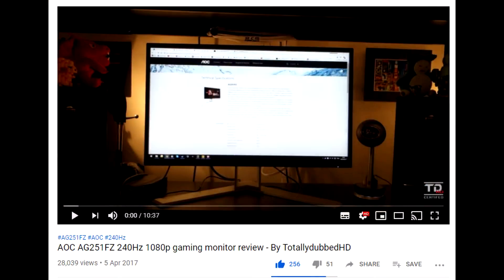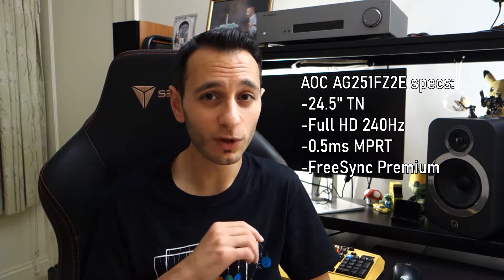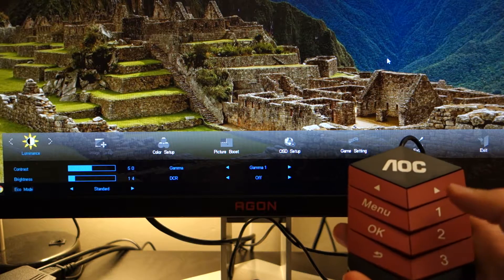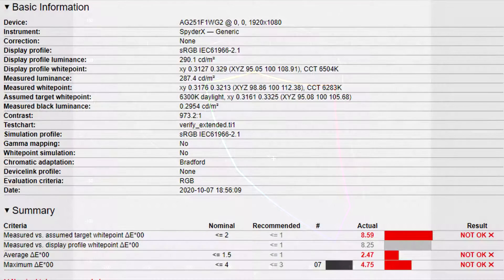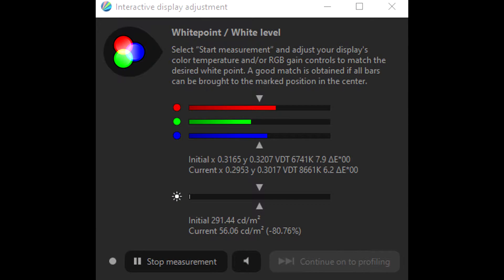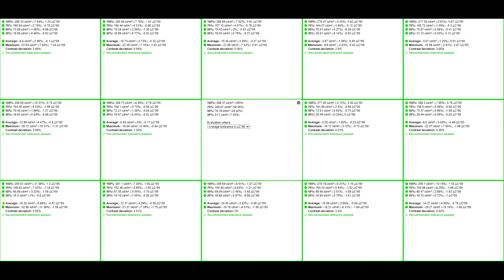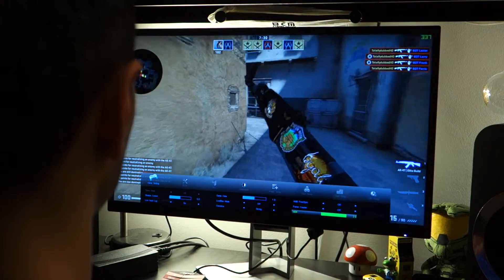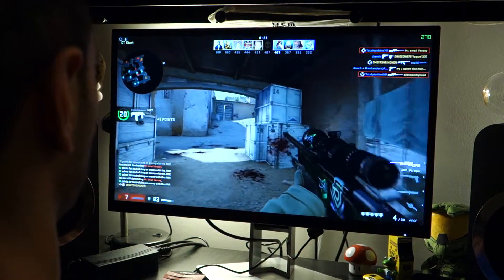AOC AG251FZ2E review: Full HD 240Hz gaming monitor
Video timestamps:
-Intro & predecessor: 00:00
-Specs: 01:06
-Stand & design: 02:05
-OSD: 02:52
-Image quality: 04:13
-G-Sync & FreeSync: 06:50
-Gaming performance: 07:26
-Verdict: 10:31

-Chris